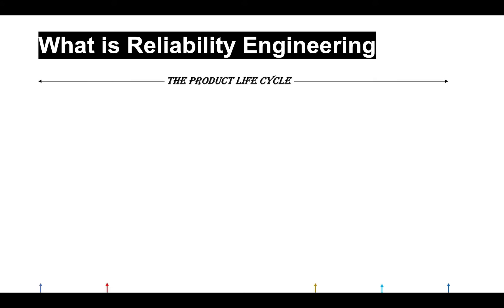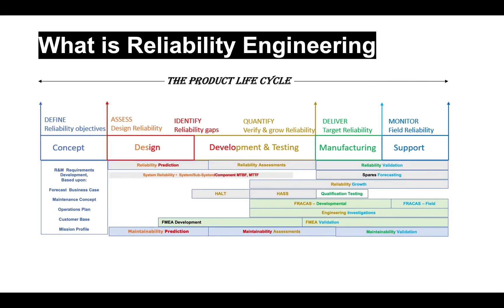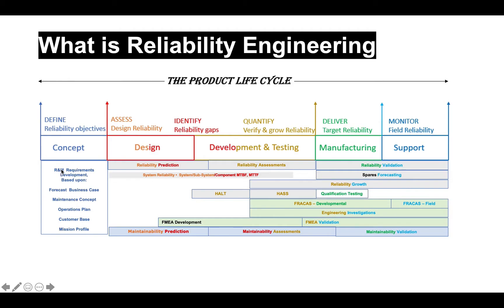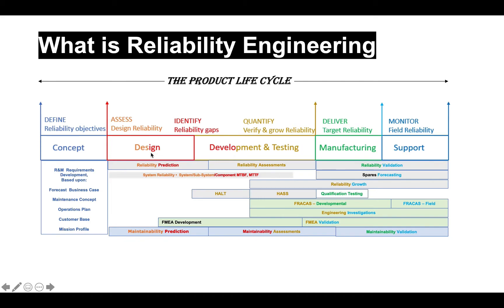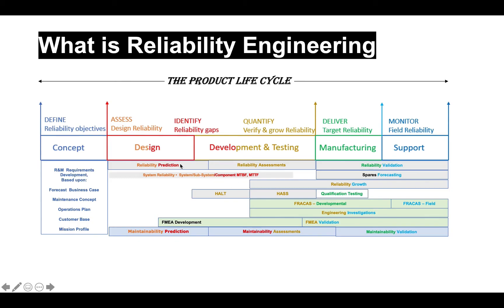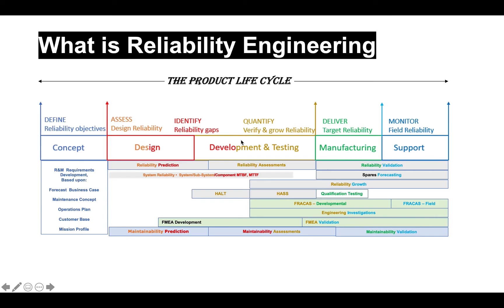What is Reliability Engineering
Description of various Reliability engineering methodologies through the Product Life Cycle